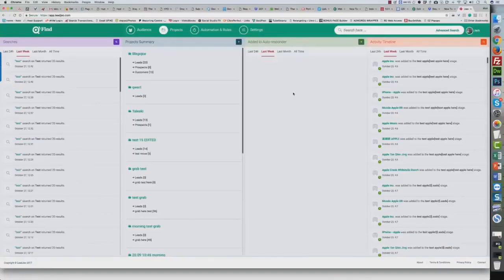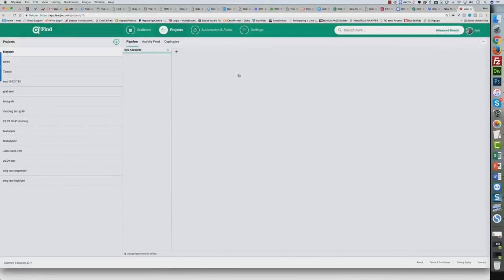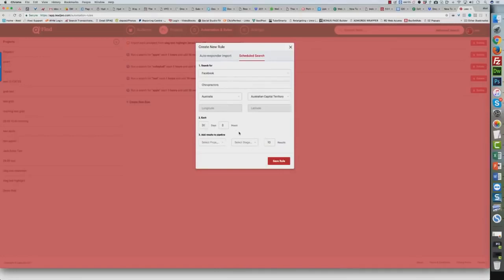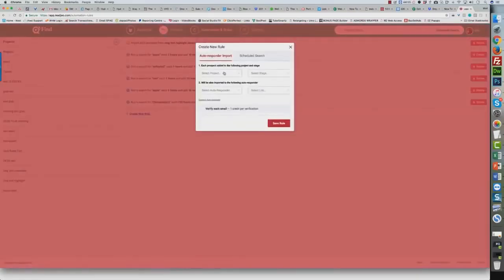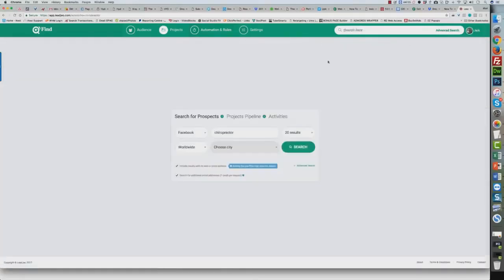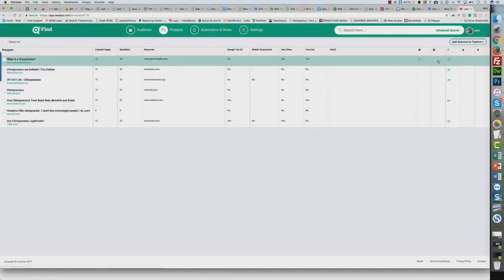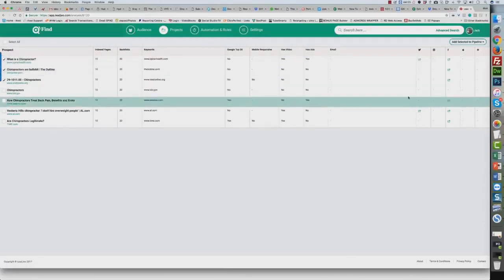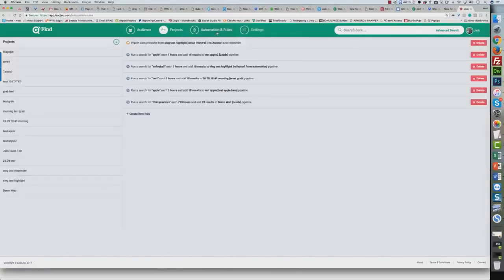DISCOVER Lead Generation And Automation Software Review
DISCOVER Lead Generation & Automation Software Discover lead generation and automation software demo - the best marketing automation 2017 ! Secrets no one tells you about.  Businesses gain access to sales leads through advertising, trade shows, direct mailings and other marketing efforts
Follow this 9-step process of building lead generation marketing campaigns, and you'll start signing more of the right clients and increasing revenue
DISCOVER Lead Generation And Sales Automation software - setting up the automation and the rules in the system are what drives the sales automation.
So  that is why we recommend and convince many people to own discover lead generation and automation software – charter license.
Jumpstart your B2B lead generation for your SMB business with online lead generation software built for small businesses that includes visitor identification, landing pages, live chat, lead management, lead nurturing.
Learn what the best Lead Generation Software is and what features define it.
Leads can be created for purposes such as list building, e-newsletter list acquisition or for sales leads.
For a business to survive it needs to generate sales leads in the first instance.
The process of acquiring sales leads begins with lead generation.
Even though LinkedIn is a great place to find leads, that is not the express purpose of the network.
Try these creative ways to find leads and keep your pipeline humming.
Lead generation is the process of attracting and converting strangers and prospects into someone who has indicated interest is you company's product or service.
Australia's leading online lead generation company has expert and proven online marketing strategies to improve your leads and sales.
In marketing, lead generation is the initiation of consumer interest or enquiry into products or services of a business.
Specialists in B2B marketing and lead generation campaigns in Melbourne and Sydney.
For lead generator services that convert, contact The Lead Generation Company.
Lead generation is the method of getting inquiries from potential customers.